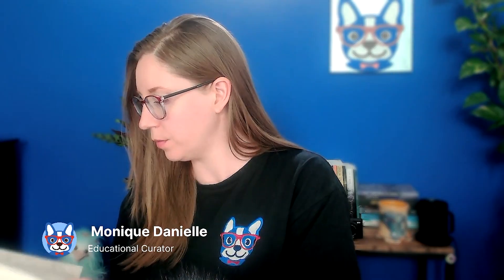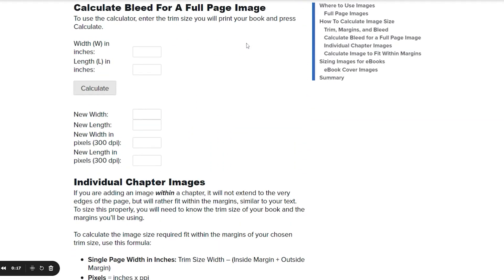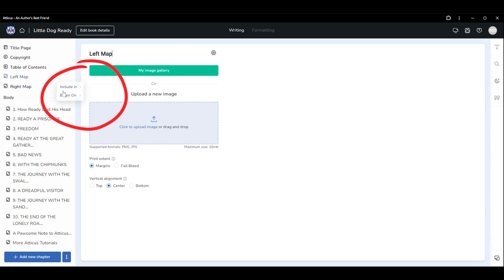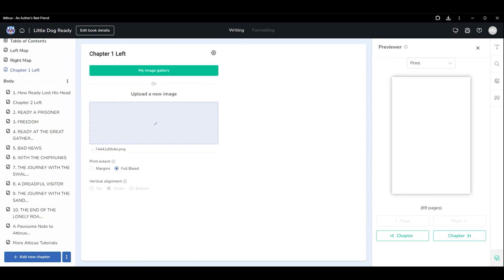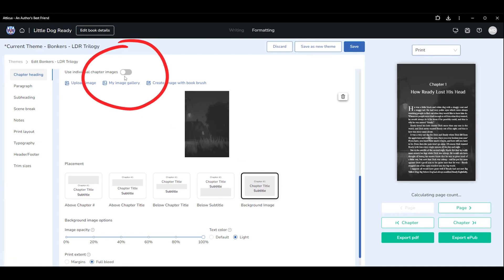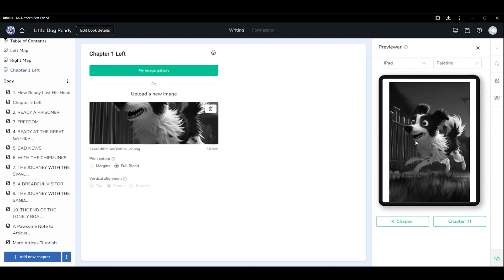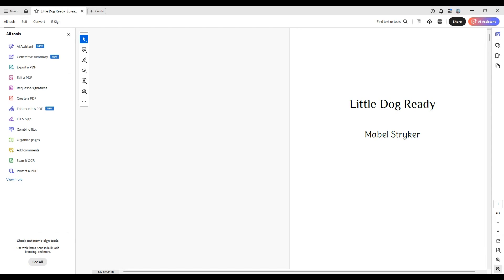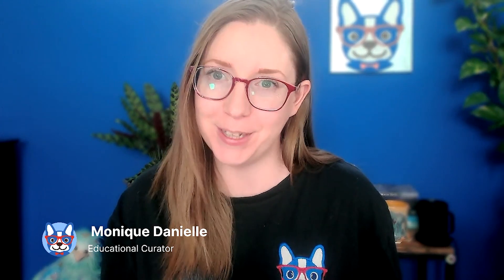Two Page Image Spreads - Book Formatting with Atticus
If you want to include a stunning double page spread in your next book, Atticus is here to help! Whether you have a map that spans two pages, or you want to wow your readers with every new chapter, this tutorial will walk you step-by-step through the process of inserting full page, full bleed images for the paperback or hardcover version of your book.

Don't have Atticus yet? Get started today with a 30 day money back guarantee